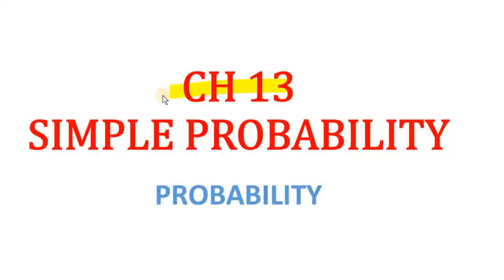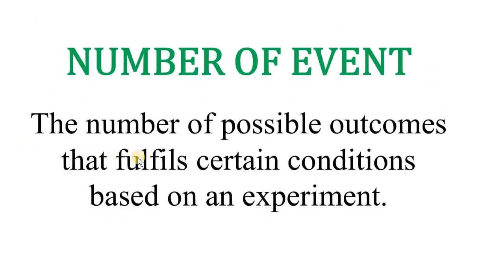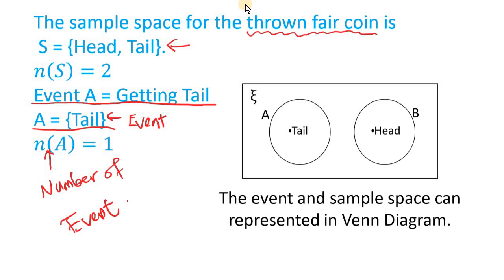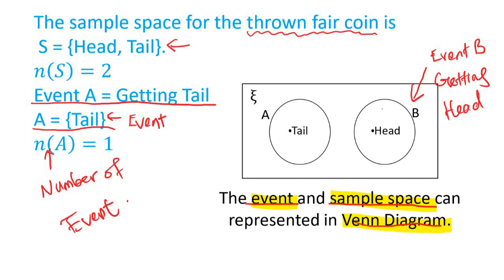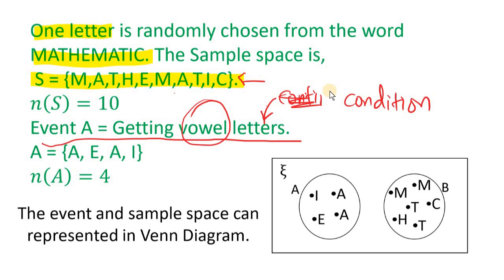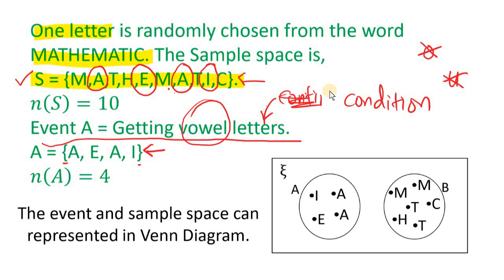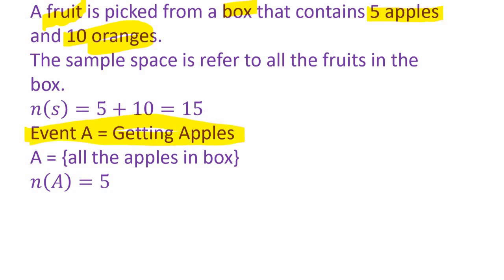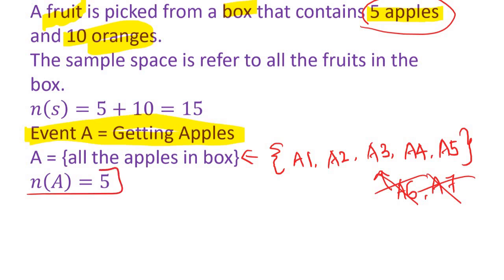KSSM F2 CH13 SIMPLE PROBABILITY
SIMPLE PROBABILITY PART 2
Explain about Event of an Experiment